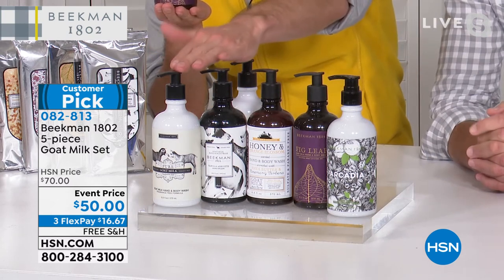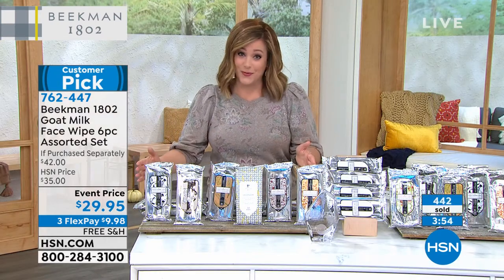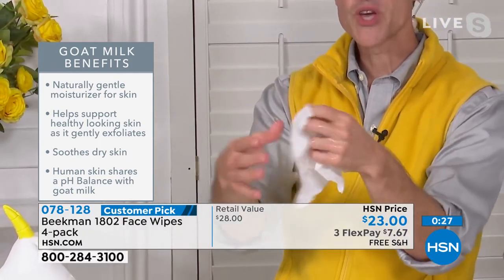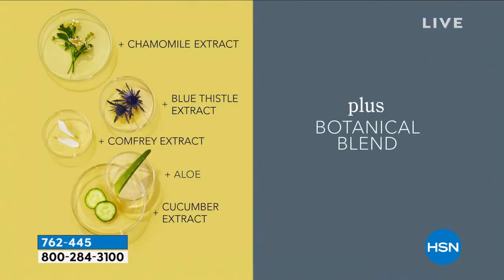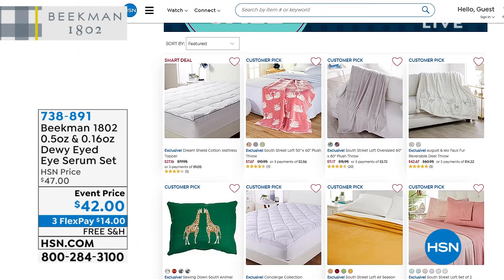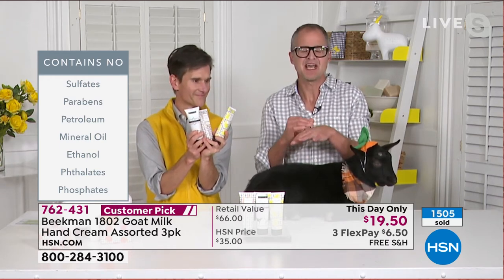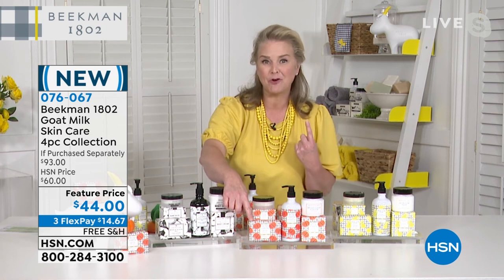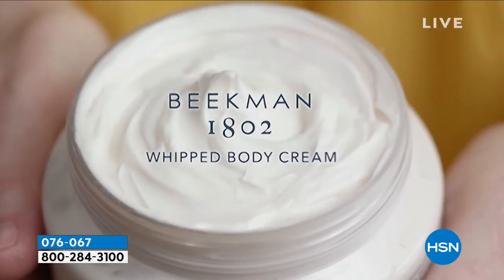HSN | Beekman 1802 Beauty 09.19.2021 - 08 PM